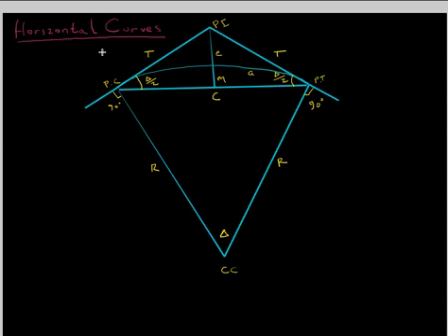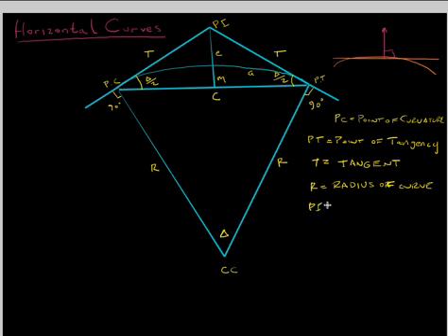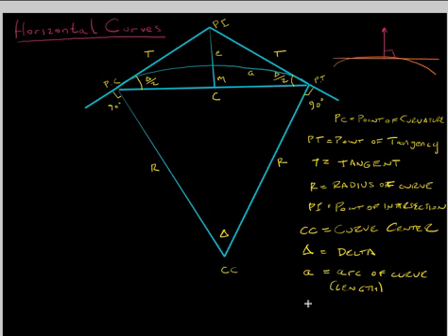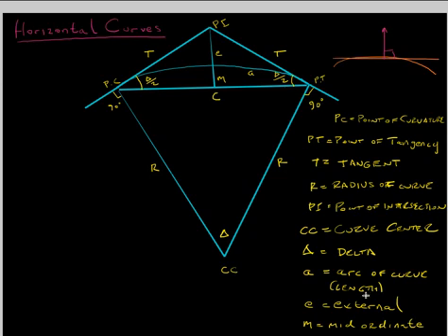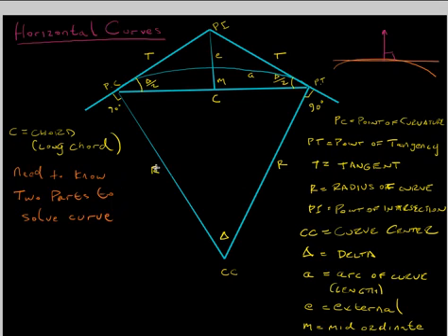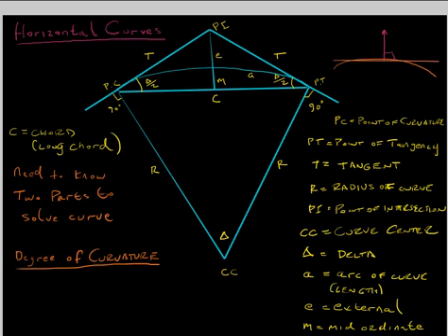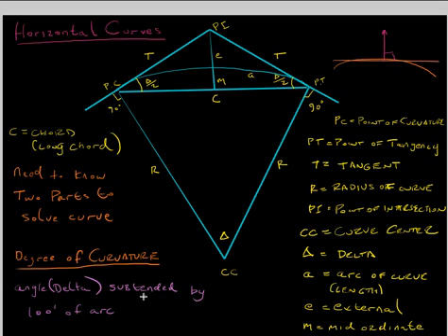Horizontal Curve Part 1